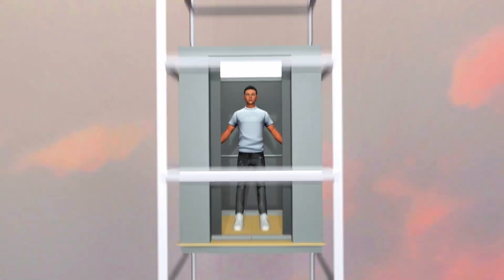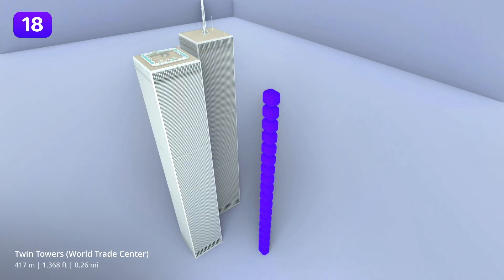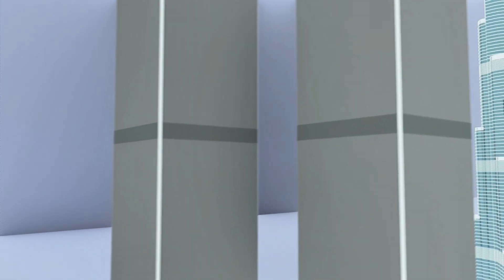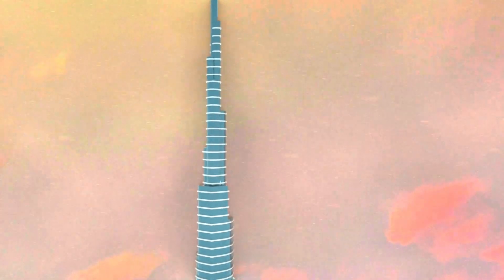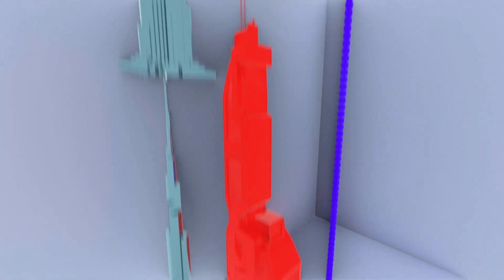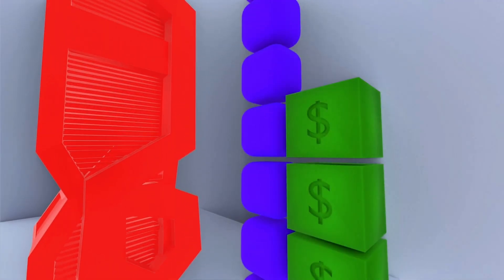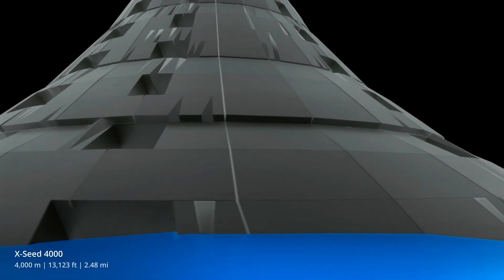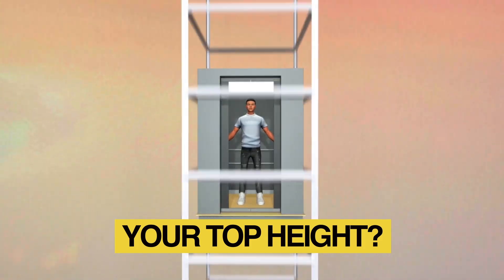I Built The Tallest Skyscraper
🏙️ How high can we REALLY build? This video will blow your mind

From the Eiffel Tower to the Burj Khalifa and the in-construction Jeddah Tower, we're climbing higher and higher. But what's the real limit before wind, gravity, and oxygen shut it all down? 🌀

💡 Learn about:

The physics of extreme height
Why buildings sway like trees
How engineers could build a 3 km tall mega-structure
The wild X-Seed 4000 concept 🗻🚆
And why taller might mean uninhabitable
👀 If you’ve ever felt dizzy on the 40th floor, wait until you hear what happens at the 200th...

CHAPTERS:

00:00 Iconic Buildings Height
00:32 Skyscraper Issues
01:03 Tallest Possible Building
01:42 Extreme Height
02:11 Jeddah Tower

💬 Leave a comment:
What's the highest you ever reached in a building?